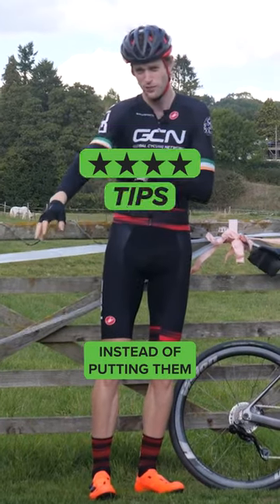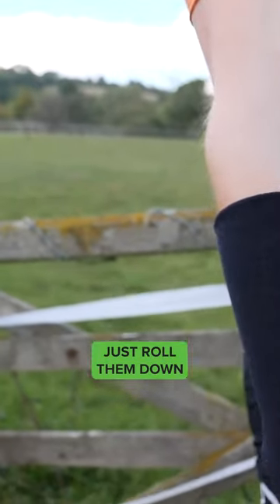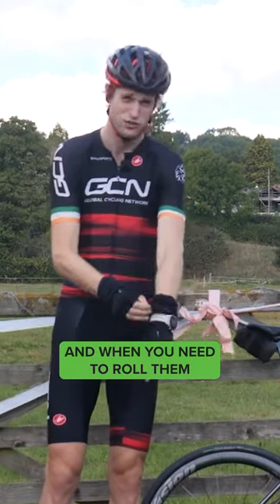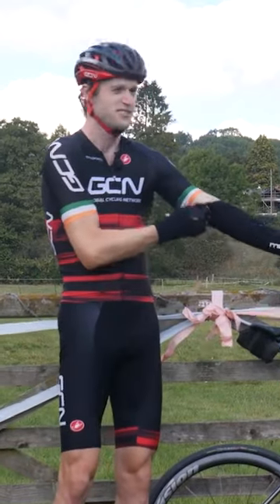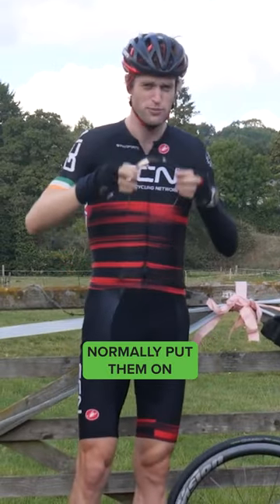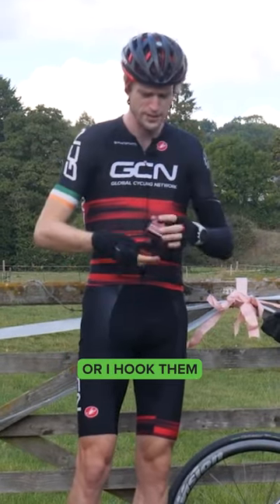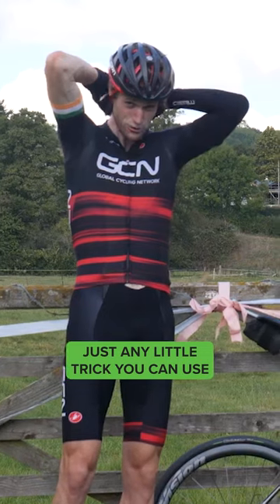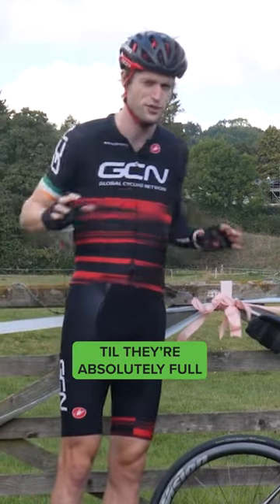Stuff NOT To Stuff In Your Jersey!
Space-saving hacks from Conor 🤩 Those arm warmers don’t need to be taking up precious jersey pocket space!

You're Gone - Aiyo
Higherberries - oomiee